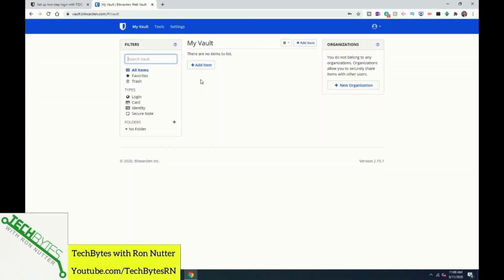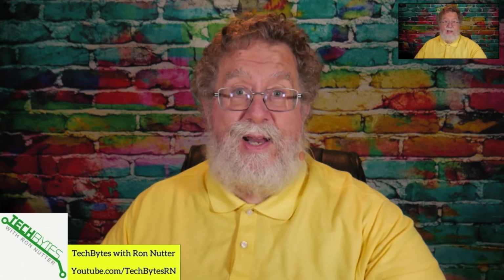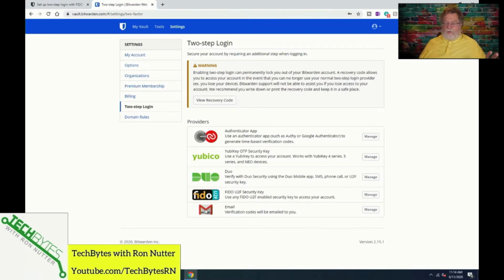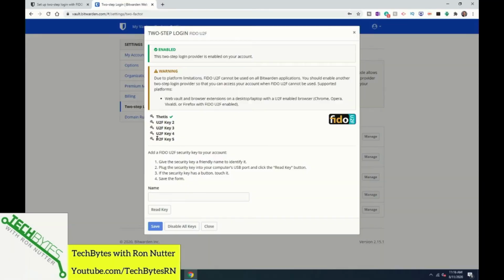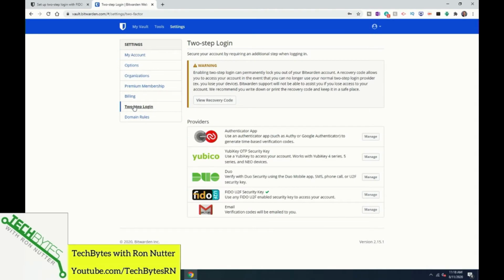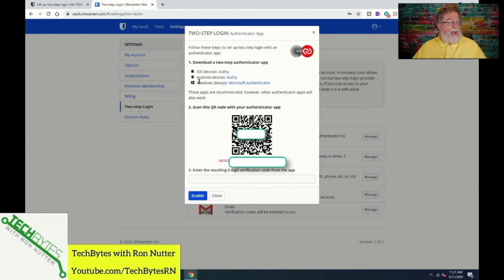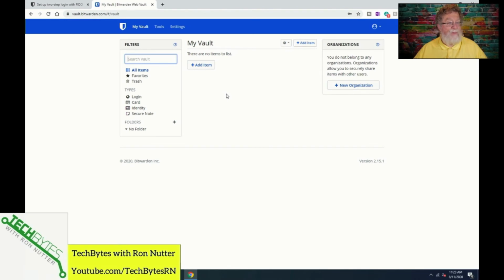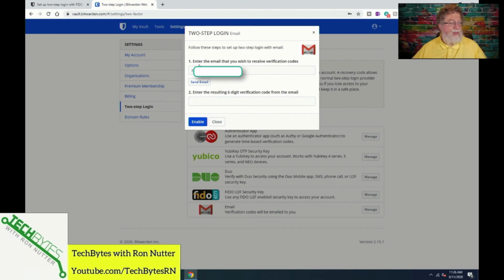How to implement BitWarden & Two Factor Auth to keep your online accounts from being hacked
The more accounts you have, whether it is for devices that required a cloud account in your smarthome or a social media service that you use, the increasing importance that you have a strong password (difficult to guess) and possibly using two factor authentication.  In this episode, I should you how easy it is to setup and use two factor authentication.  While not totally foolproof, the harder you make it to log into one or more of your accounts, the more likely it will be that the would be hacker will move onto easier targets.

⏱️TIMESTAMPS⏱️
0:00 - Intro
1:10 - Intro to BitWarden
2:12 - Thetis FIDO U2F Security Key with Bluetooth
3:30 - Enabling Two Factor support in BitWarden
4:00 - Different Two Factor options supported by BitWarden
5:26 - Enrollment of Thetis U2F Security key in BitWarden
8:40 - Setup of soft token
12:38 - Setup of email two factor auth
15:40 - Two Factor Auth clock slip troubleshooting

Thetis FIDO U2F Security Key with Bluetooth ENBL